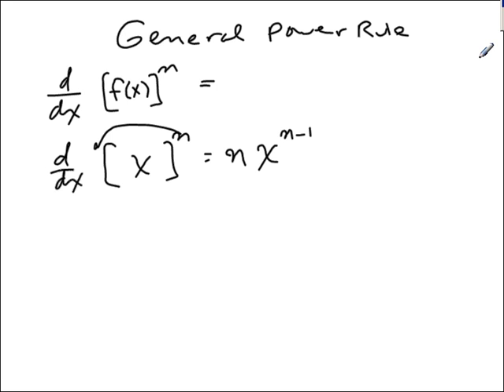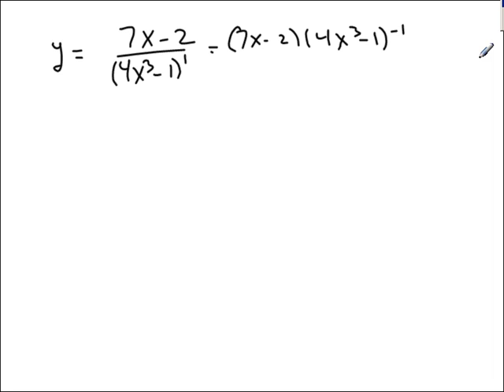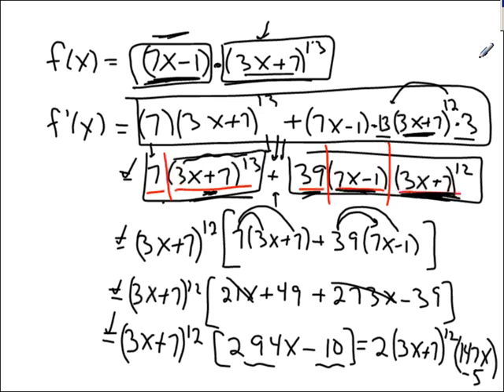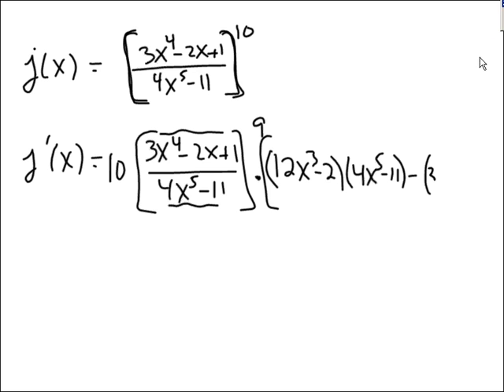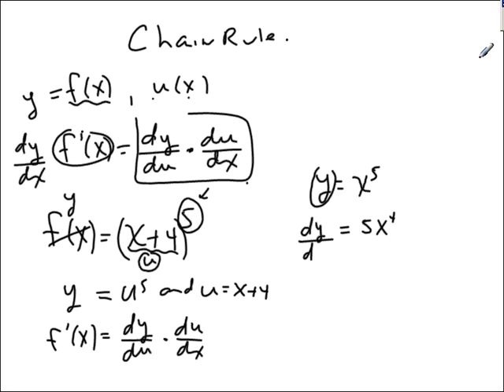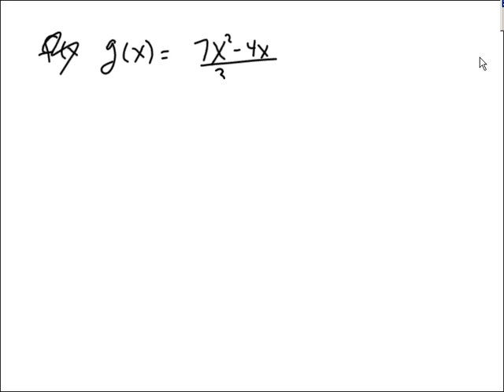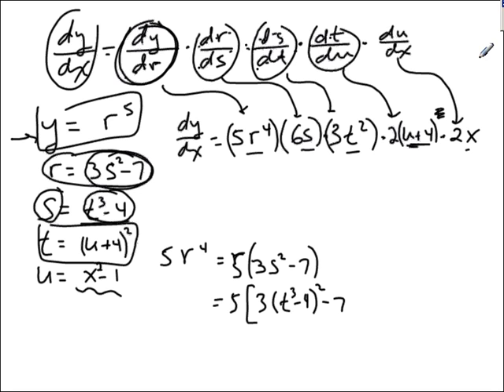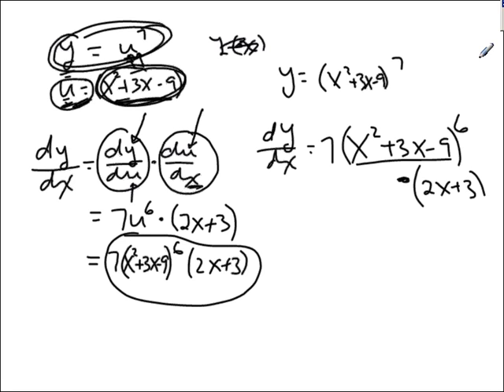General Power Rule and Chain Rule by Free Academy